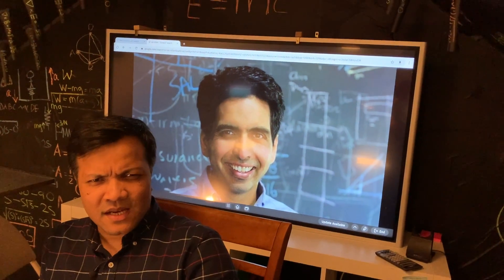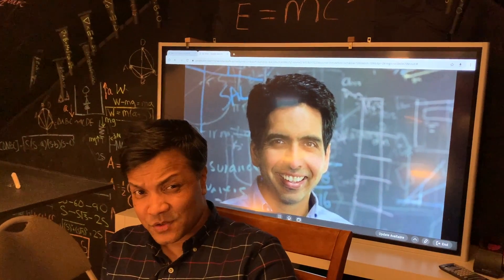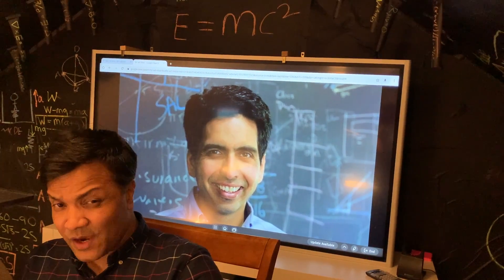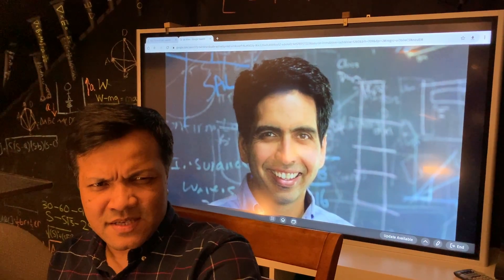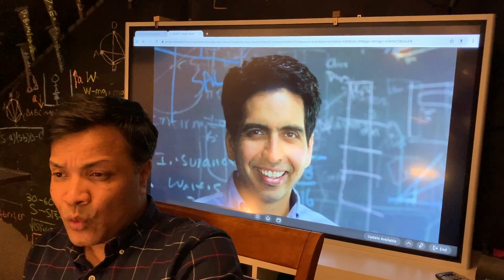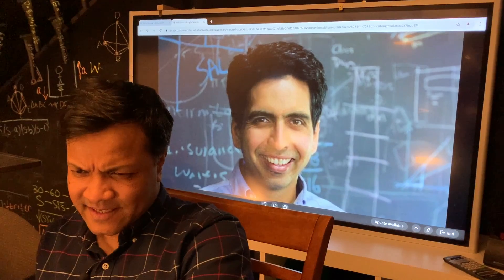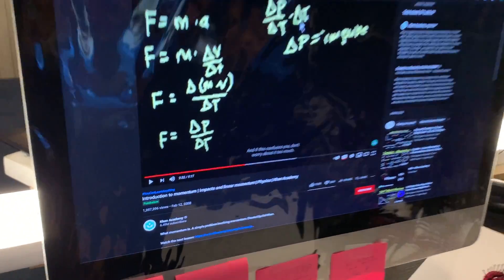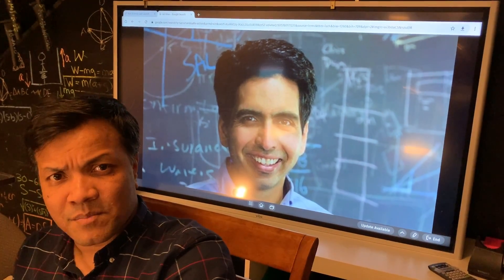Fix your mistake, Sal Khan